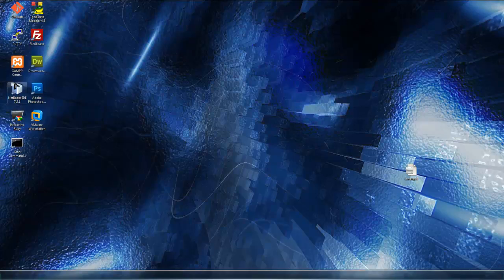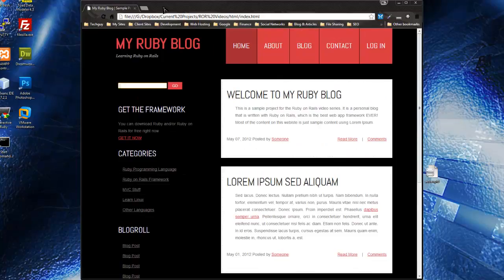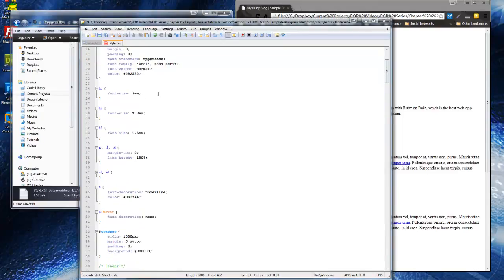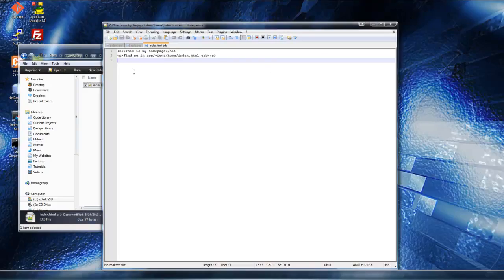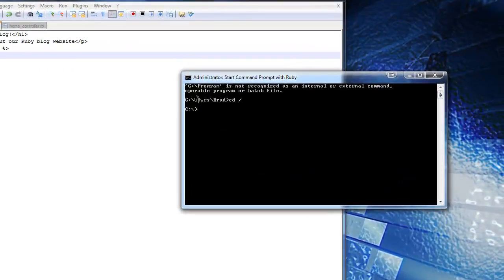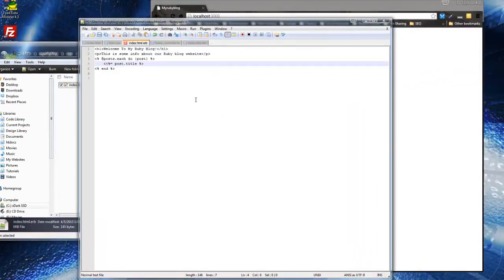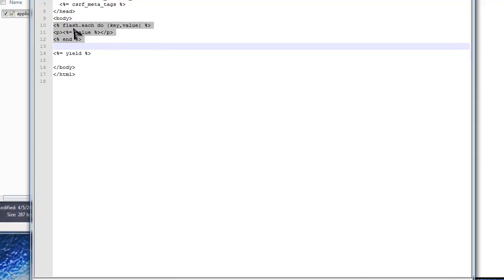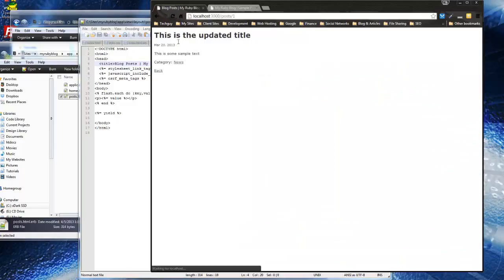Ruby on Rails from Scratch part 29